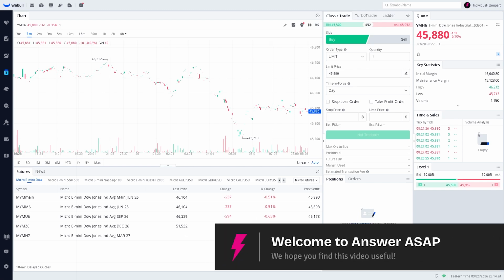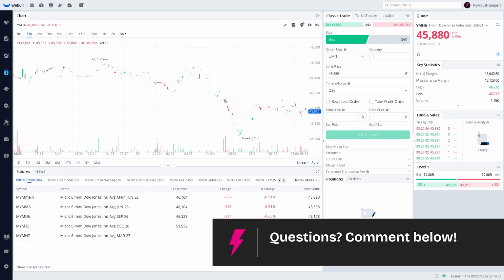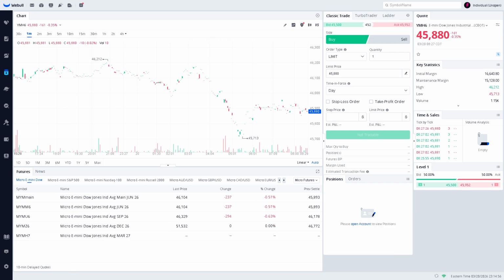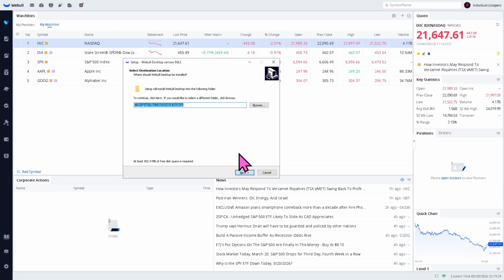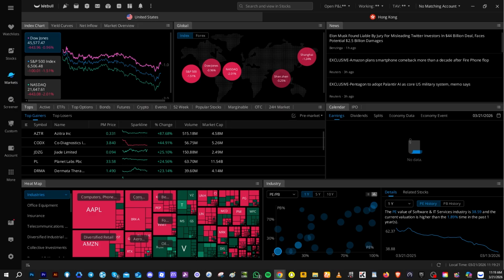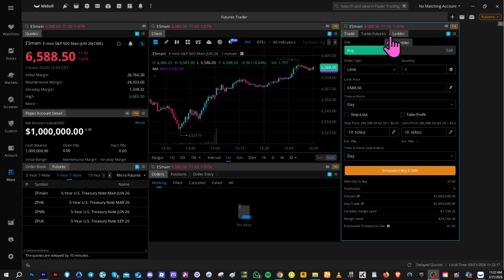How to ACTIVATE Webull Futures Account (Step by Step) 2026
This video will guide you through the process of activating your Webull Futures account, ensuring you can start trading futures as soon as possible. Please consider liking the video and letting us know if you have any comments, ideas or questions, we really appreciate any feedback! We have plenty of other tutorials on our channel so come and see if we can help you with anything else :)